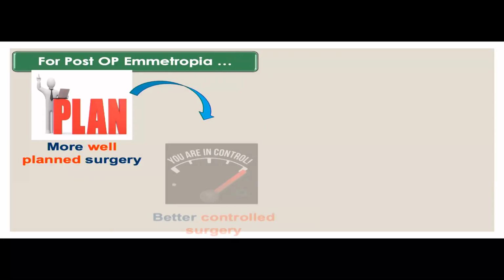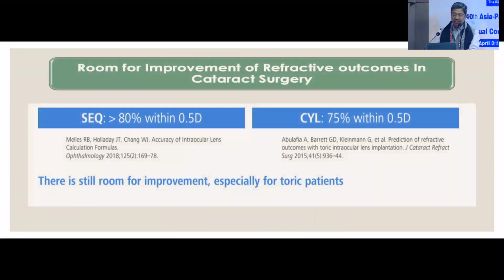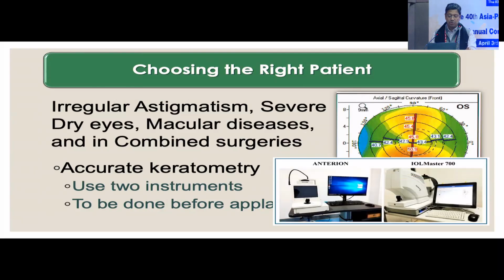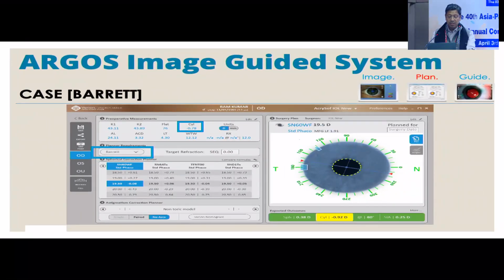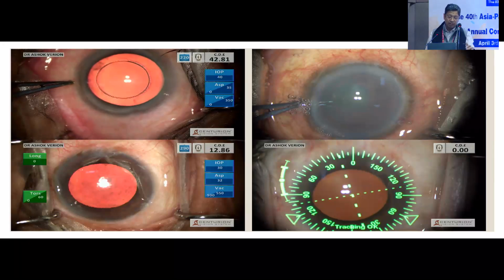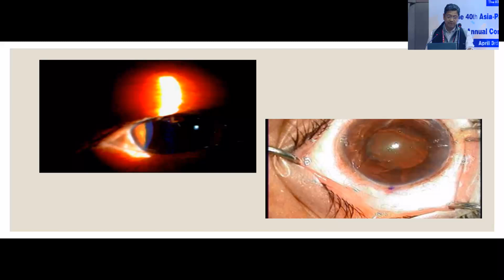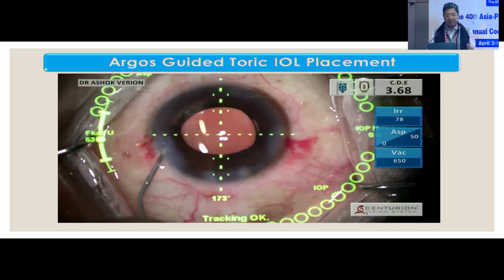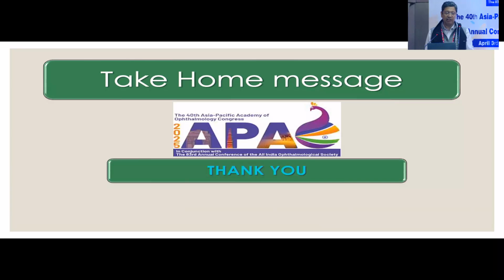AIOS2025 GP151 T Dr Nanda Ashok KUMAR Tips to Optimize the Outcome of Toric IOLS